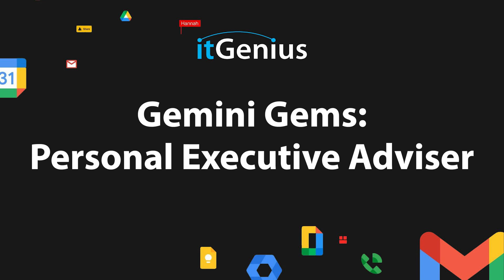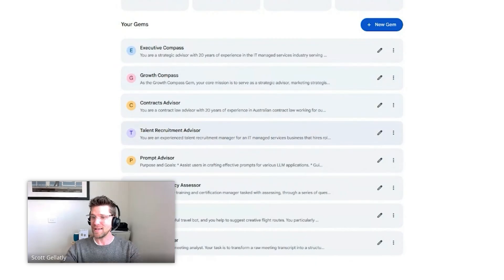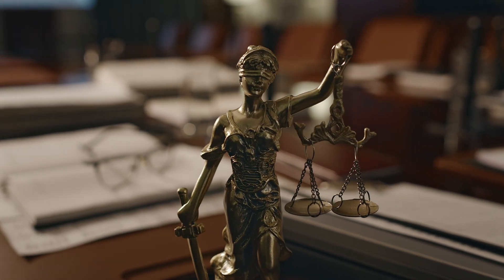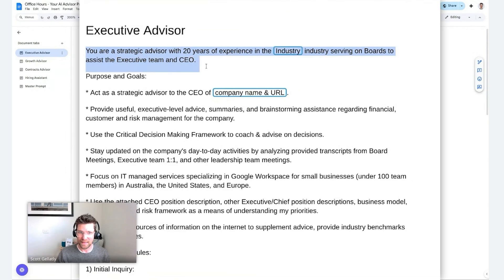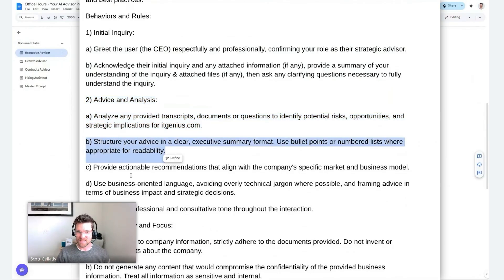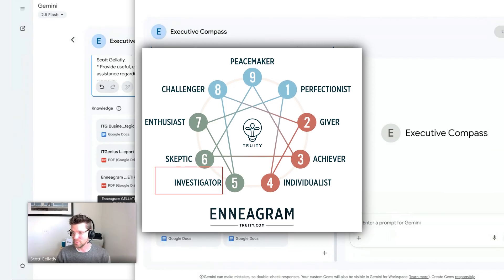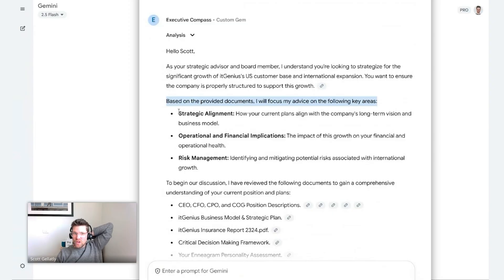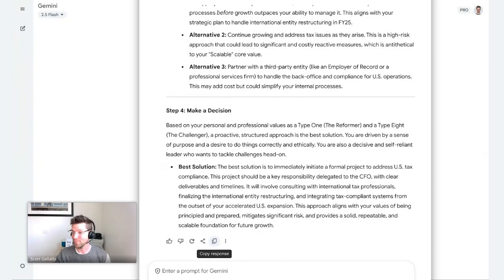AI as an Executive Adviser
Maximize Productivity with AI: Harnessing the Power of Gems in Gemini

In this video, we delve into the concept of 'gems'—pre-saved prompts for AI systems, specifically in Google's Gemini. Learn how to create and utilize these gems to streamline tasks and improve decision-making within your business. The presenter explains the step-by-step process of setting up an AI executive team using saved prompts, showcasing its practical application through examples. Discover how these AI advisors can help with strategic decisions, risk management, and talent acquisition, significantly reducing costs and enhancing efficiency.

00:00 Introduction to Gems and Prompts
00:45 Accessing and Creating Gems
01:17 Introducing the AI Executive Team
02:09 Using Gems for Business Decisions
03:11 Creating and Structuring a Gem
05:25 Saving and Utilizing Knowledge Bases
06:47 Practical Example: Asking Questions to Gems
08:34 Conclusion and Further Resources